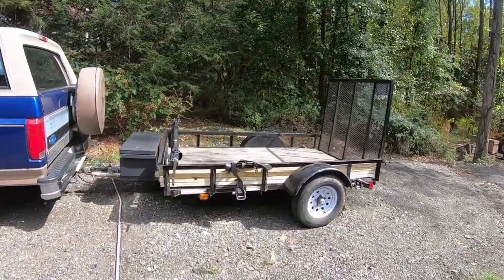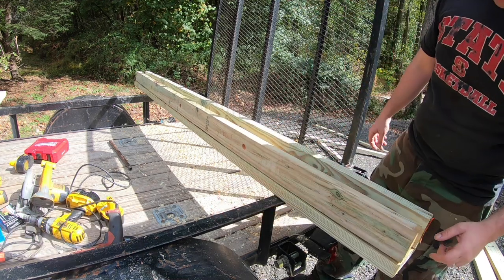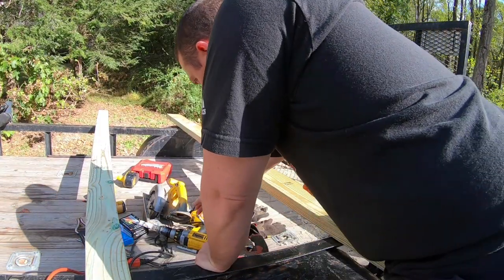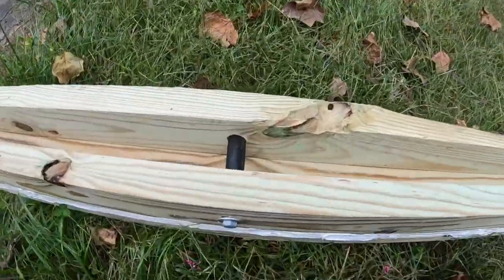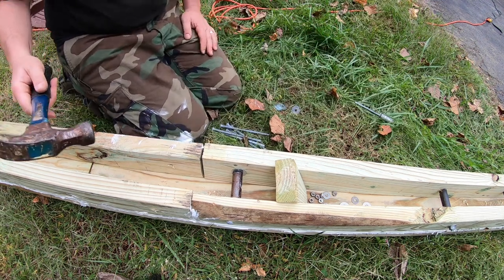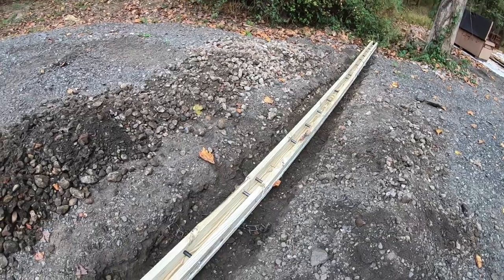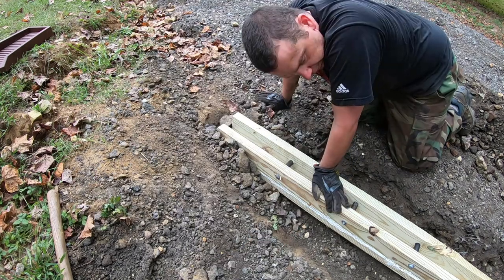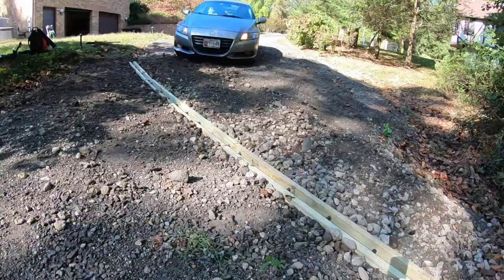Water Diverter - Fixing Driveway Erosion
I build this little trough to go across my driveway to help with erosion control. It turned out ok, but this guy did it way better
He's who I got the idea from.